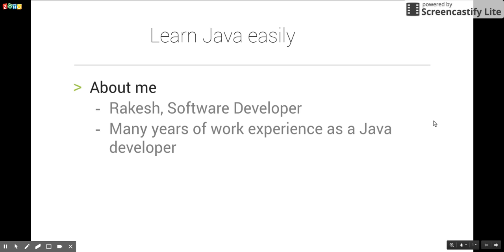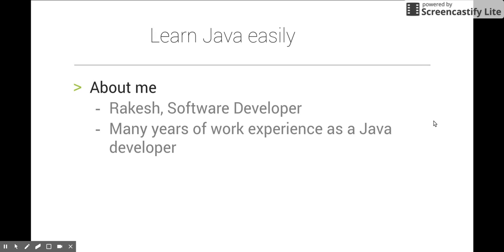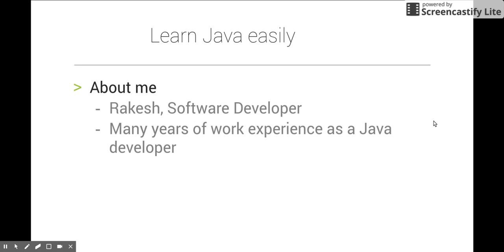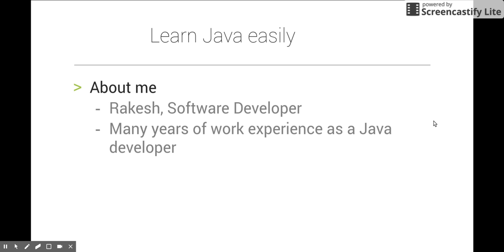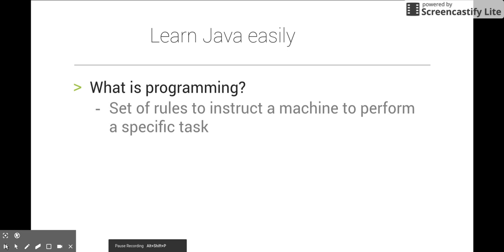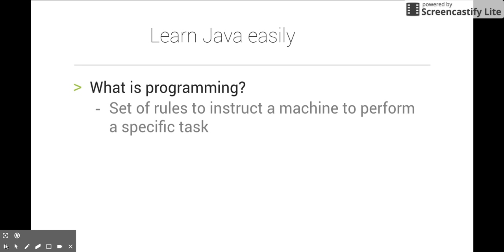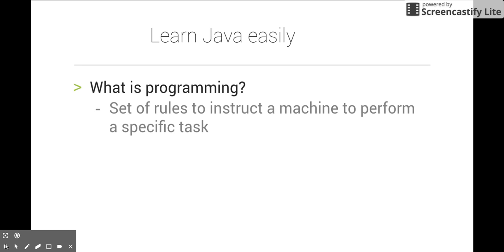What is a programming language? (Video_1)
This channel is all about Java. Here, you can learn Java easily with little effort. Once you watch all the videos in this channel, you would be a good Java developer. It will teach you from the basics so you don't need to be worried about the basics.